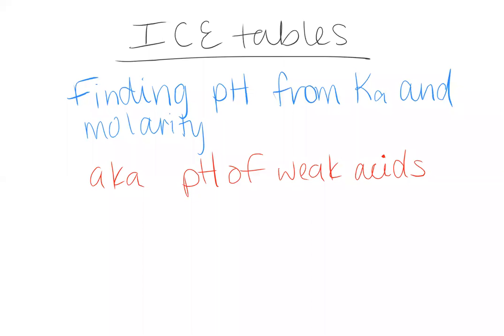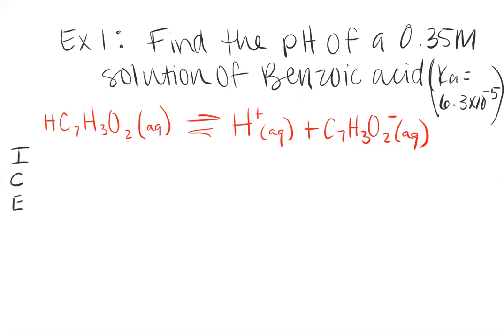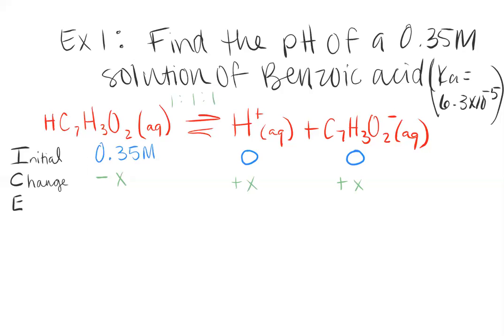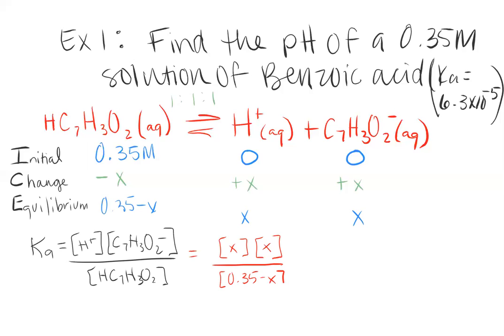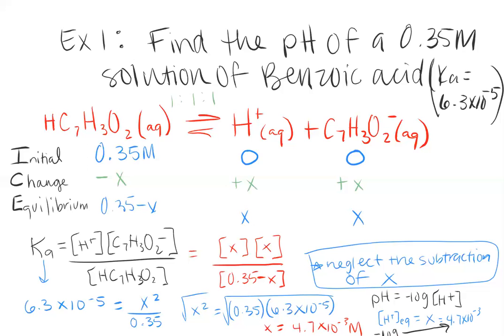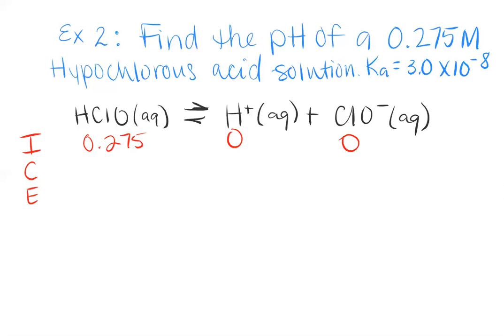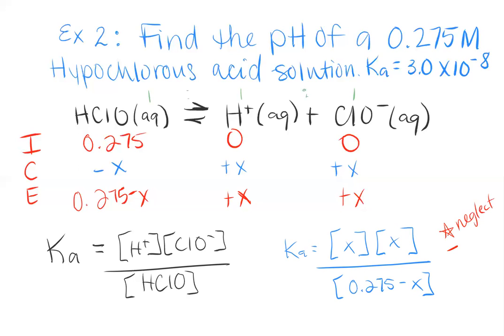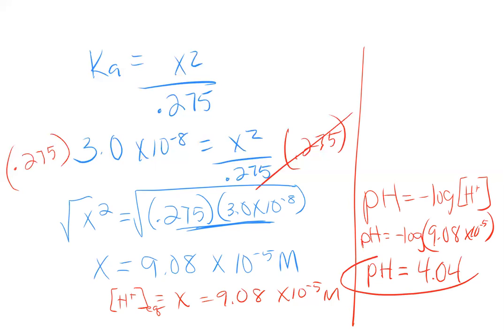ICE pH from Ka